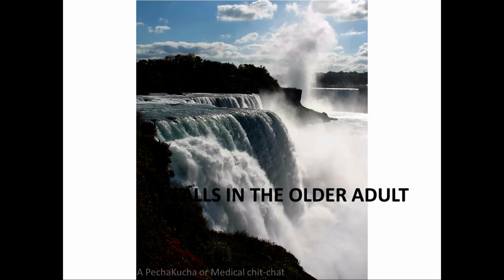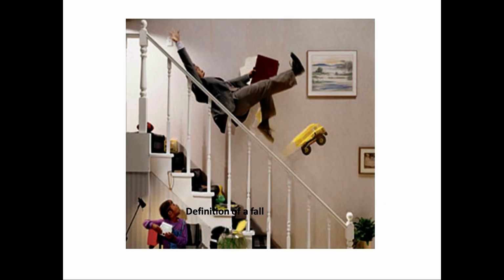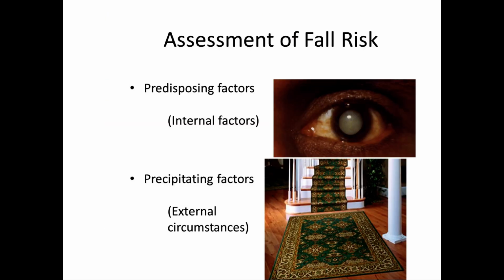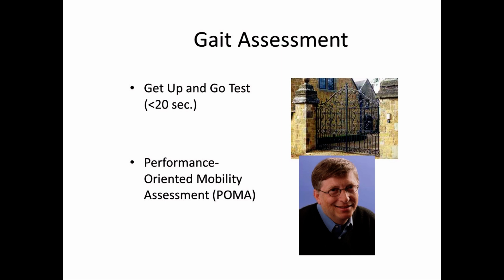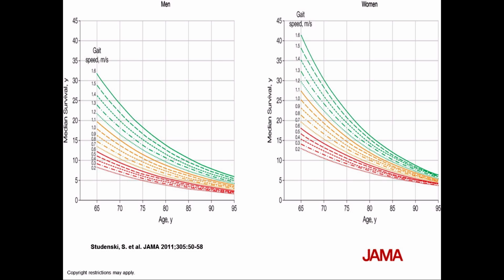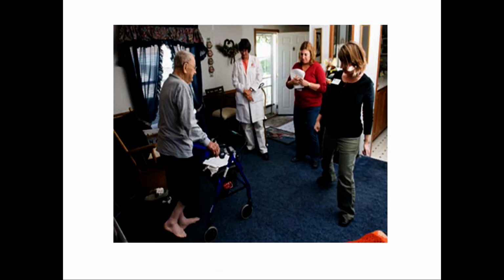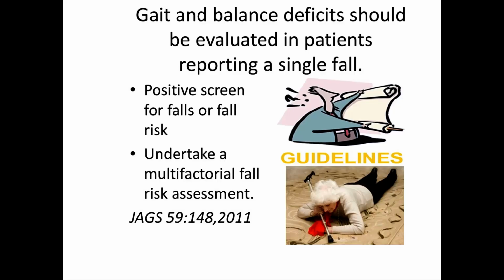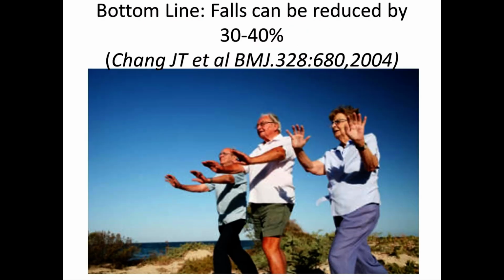Falls in the Older Adult